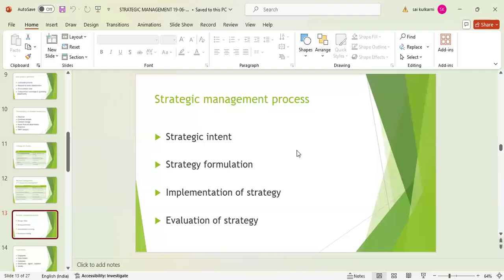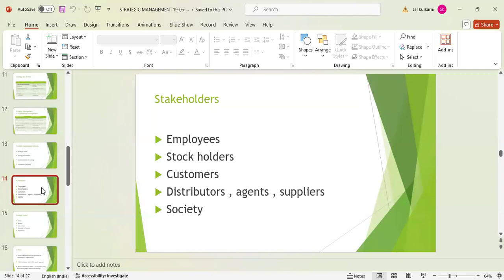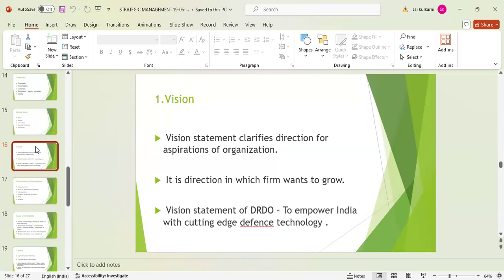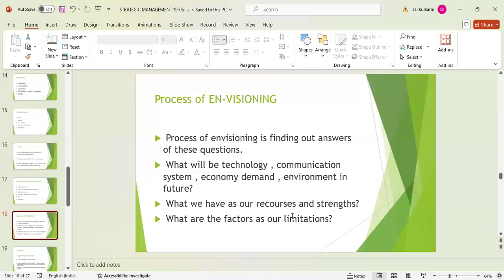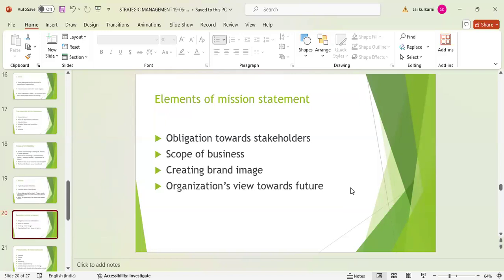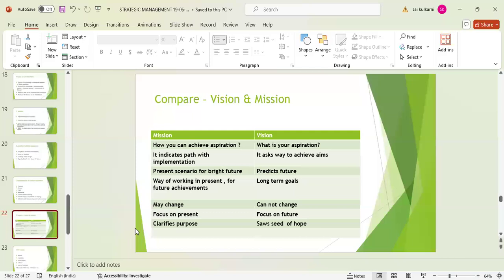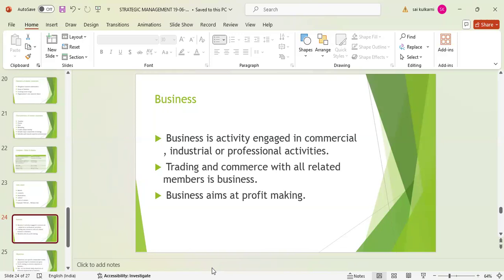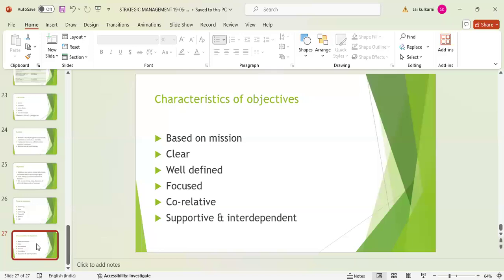Strategic Management_Sem III_Online Lecture_ (Day 2)